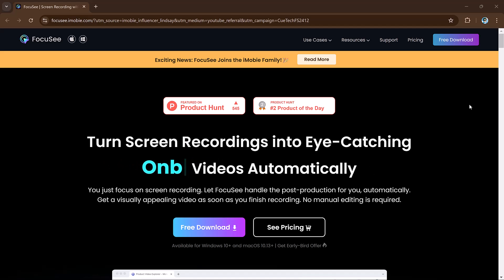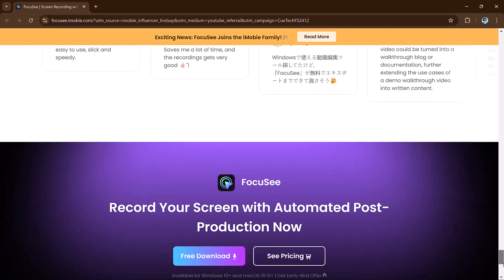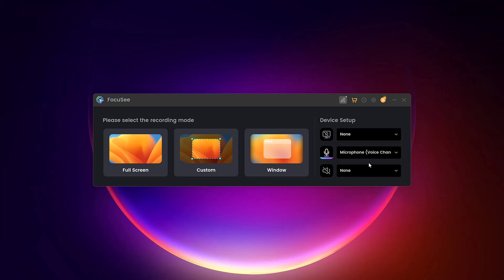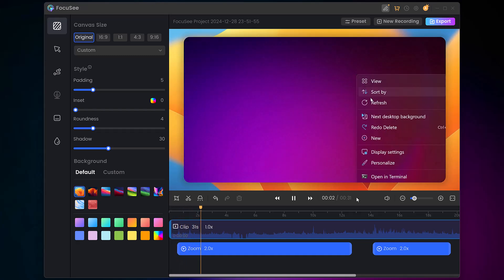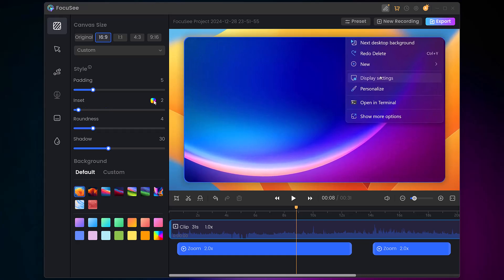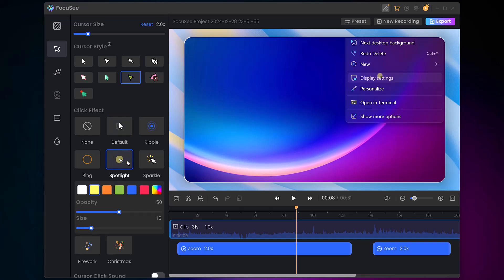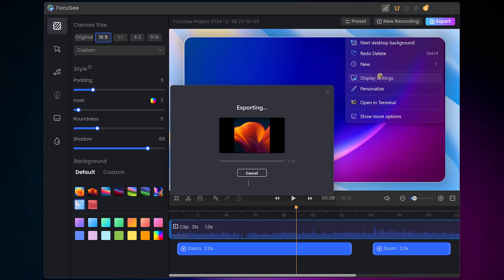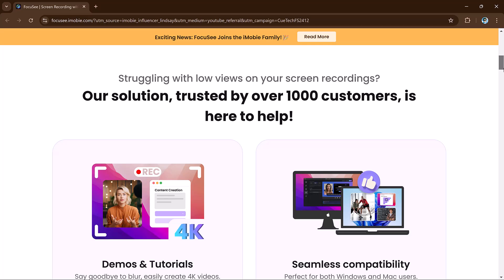FocuSee - Best Screen Recorder with Automatic Editing for PC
🚀Try FocuSee today and Turn Your Screen Recording into Attention-Grabbing Content

"Best Screen Recorder with Automatic Animated Subtitle"

Are you tired of spending hours recording your screen and then even more time editing it? FocuSee is here to save the day. FocuSee is an easy-to-use screen recording software designed for PC. Whether you're a gamer, YouTuber, educator, or professional, FocuSee takes your video creation to the next level.